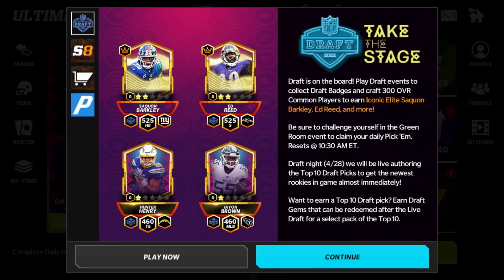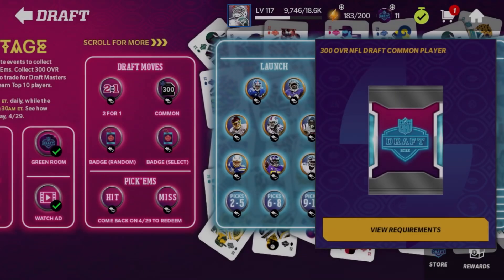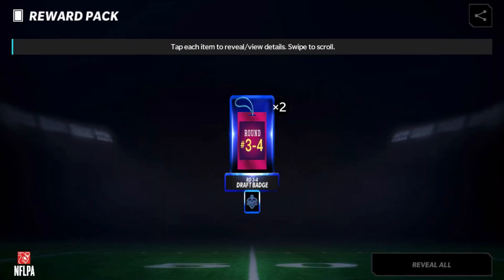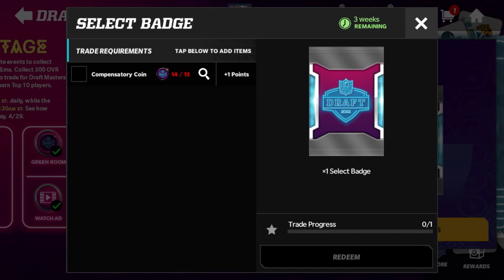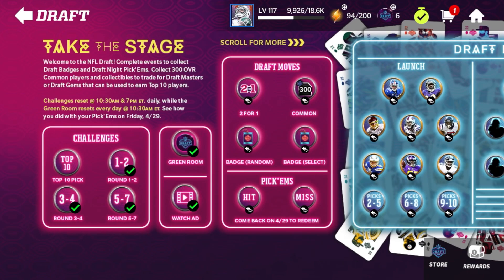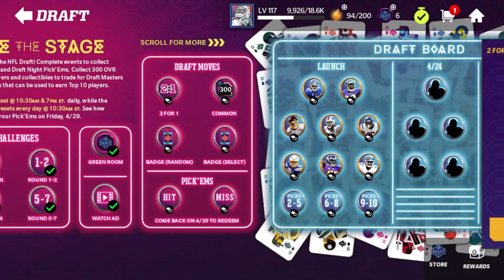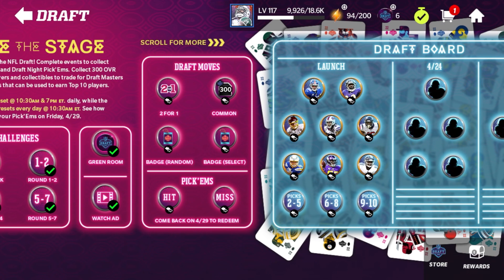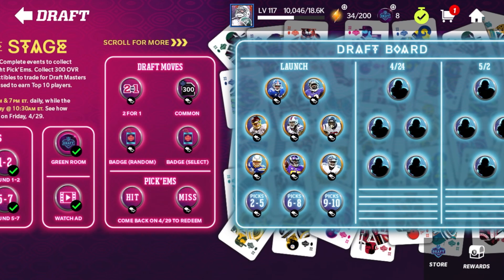HOW TO GUARANTEE THE DRAFT MASTER YOU WANT! BADGE STRATEGIES: USE THEM WISELY! | Madden Mobile 22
Today I talk about the draft promo masters and how you can guarantee to get the master you want. Whether the player is already out or not released, hopefully these tips serve you well.